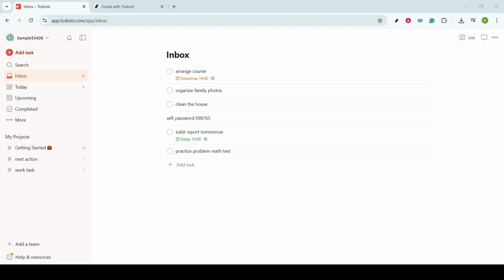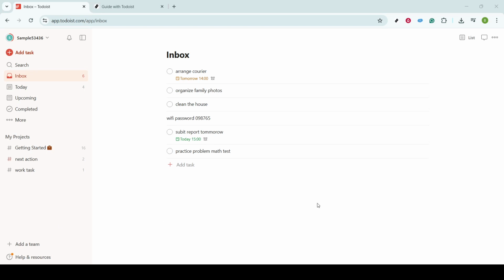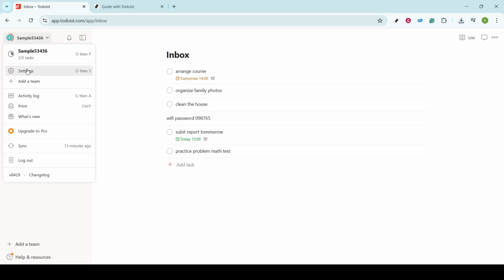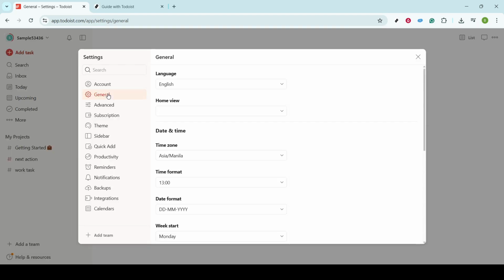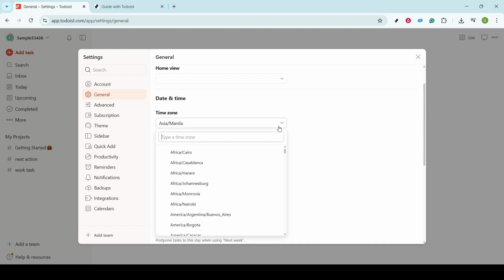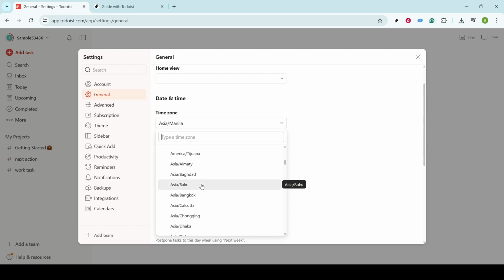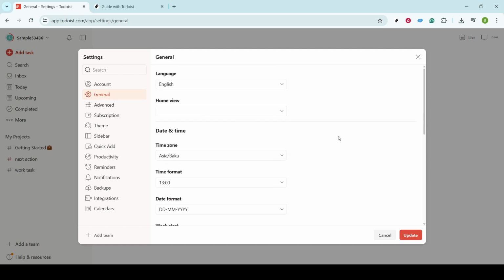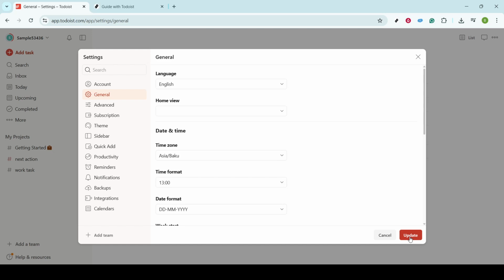How to Change Time Zone in Todoist [2026 Full Guide]